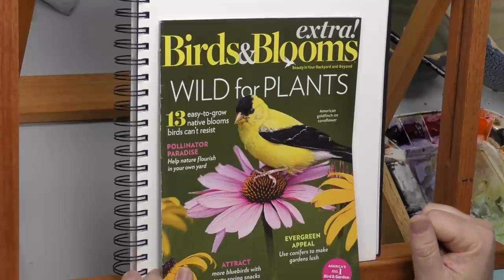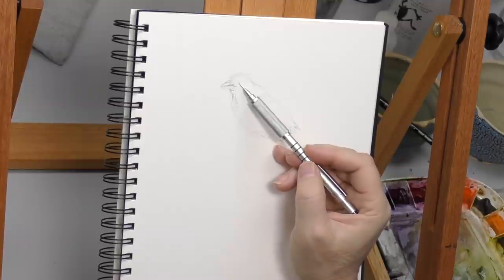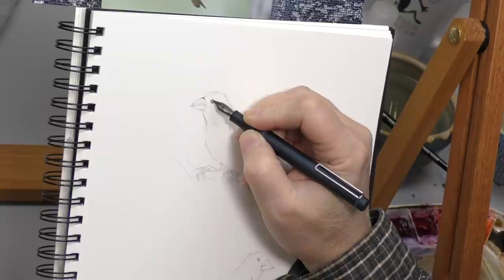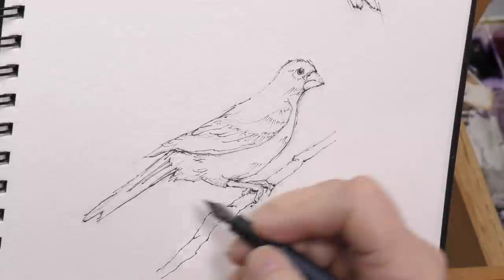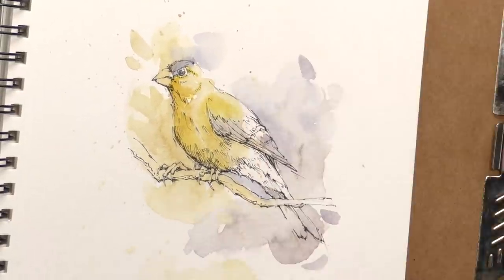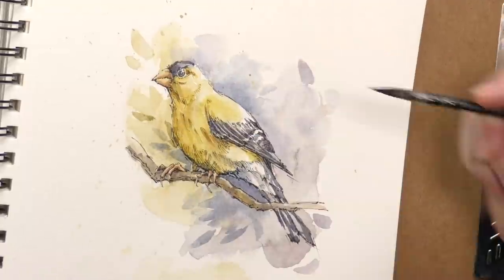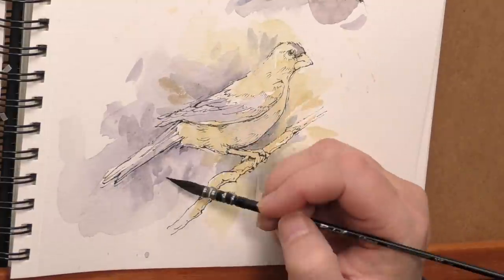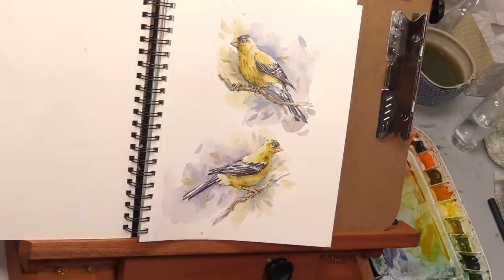Line & Wash Goldfinches w/Indigraph Fountain Pen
It's been a bit since painting and drawing a bird here. I've wanted to paint a goldfinch so here we go. Line & Wash with my Indigraph, india ink fountain pen. (See links below)

Indigraph.com

Bee Watercolor Paper
Ohto Promecha .05mm Pencil
DaVinci Caseneo #2 Quill
Raphael quill 3/0 Quill – No Listing

I don't actively solicit merchandise or brand sponsorships like many YouTubers. If you would like to be a Minder Patron, I would be honored. You would be taking a tangible role in making this content possible.